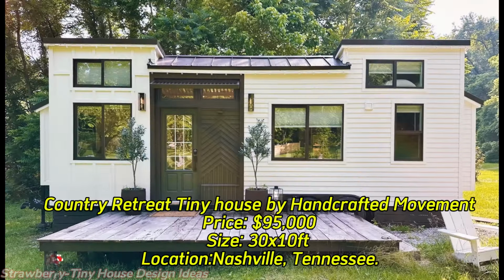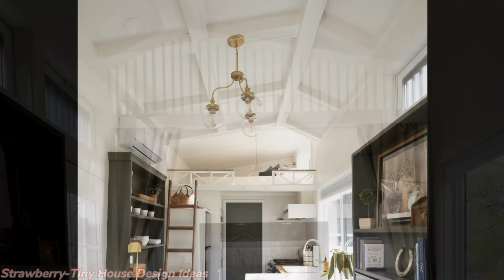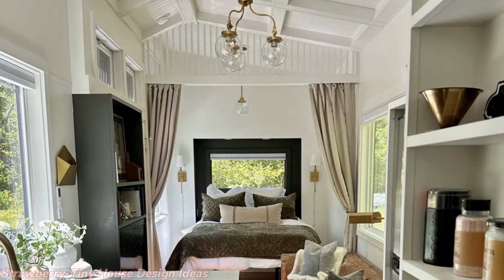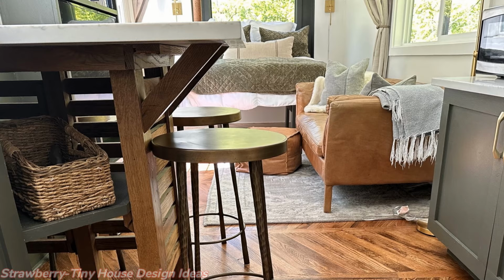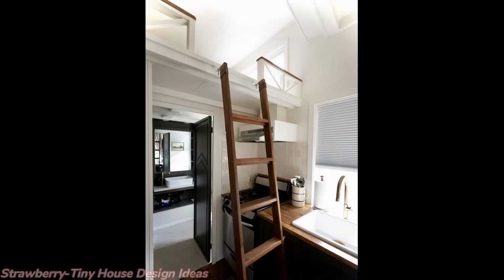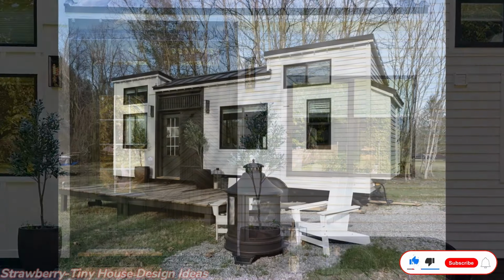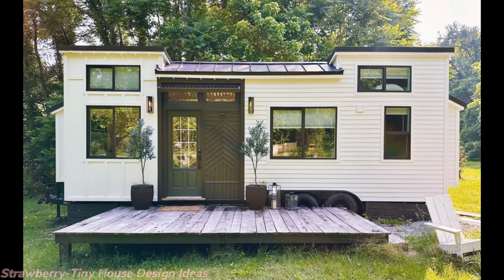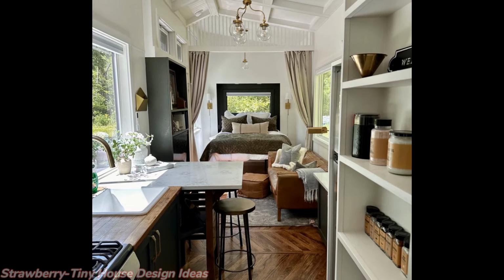Country Retreat Tiny the Most Beautiful Classic-Style Home on Wheels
Country Retreat Tiny house by Handcrafted Movement
Price: $95,000
Size: 30x10ft
Location:Nashville, Tennessee.